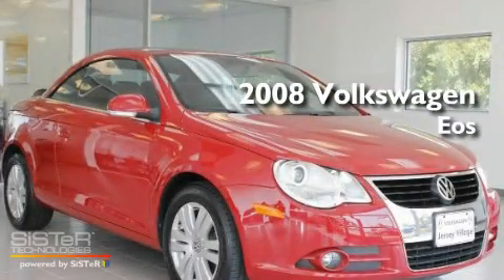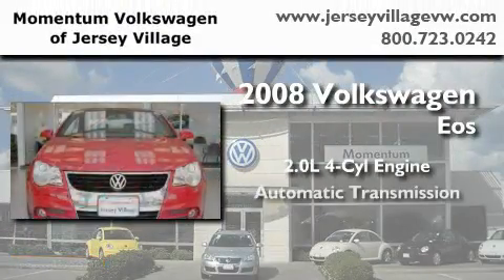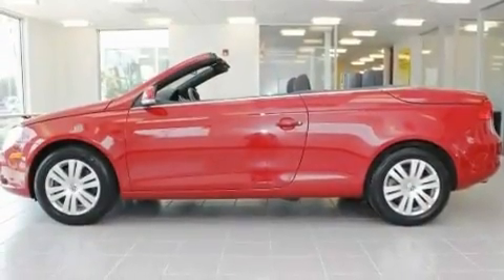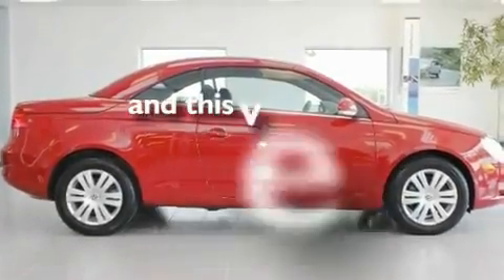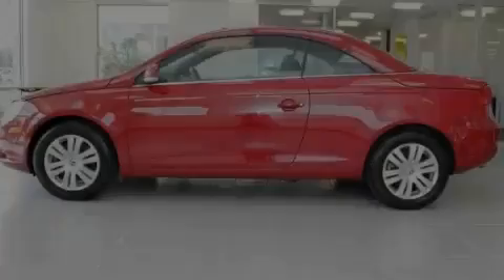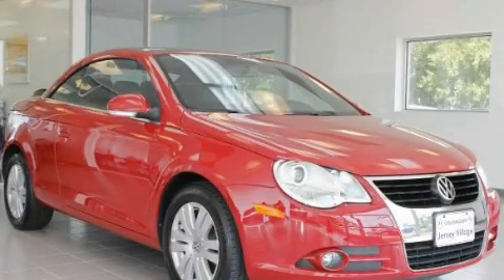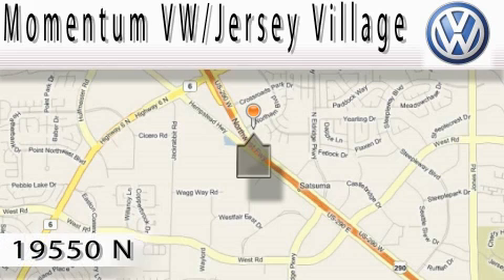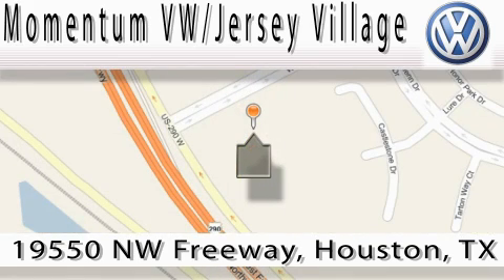Certified 2008 Volkswagen Eos Houston TX 77065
Year : 2008

 Make : Volkswagen

 Model : Eos

 Engine : 2.0L I-4 cyl

 Trans . : Automatic

 Miles : 33,235

 19550 Northwest Frwy

 Preowned 2008 Volkswagen Eos Houston TX